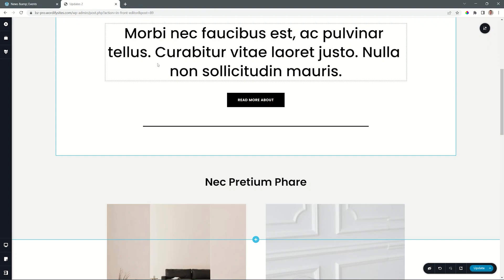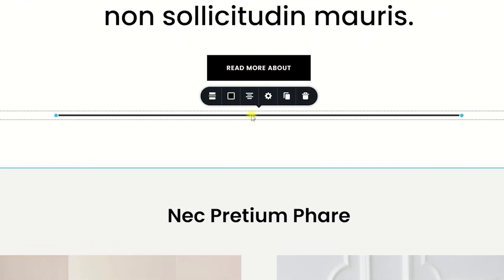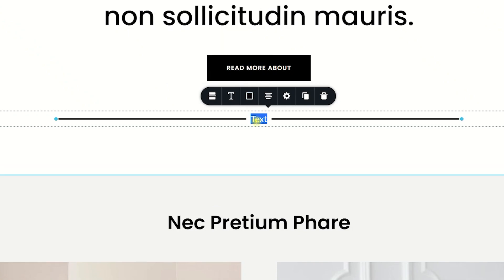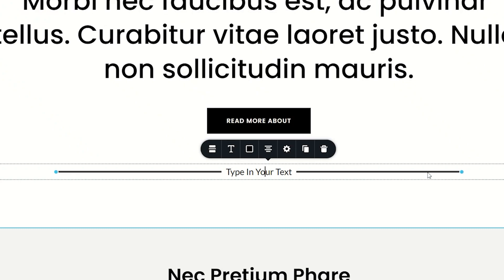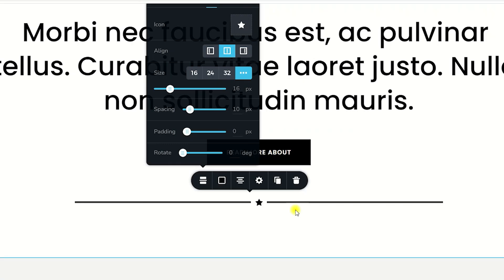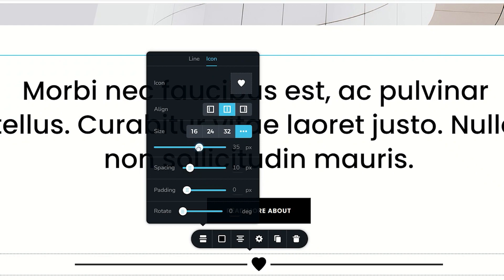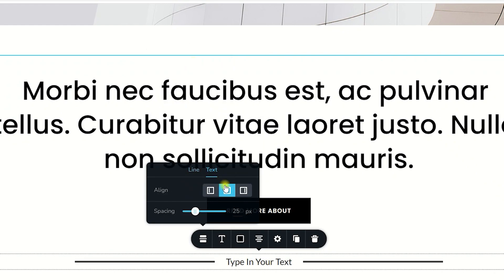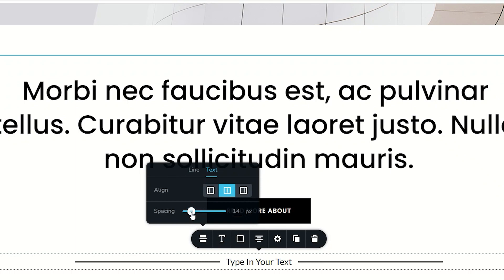Step Up Your Website Design: How to Add Text & Icons to Line Elements!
👋 In this video, we'll show you how to add text or an icon to the line in your WordPress posts and pages with the Brizy Cloud plugin. By adding text or icons to your line elements, you'll get a better user experience on your website and level up your line element experience.

If you're looking to improve your line element experience on your WordPress site, then make sure to watch this video! By learning how to add text or icons to your line elements, you'll increase your usability and make your website look more professional.